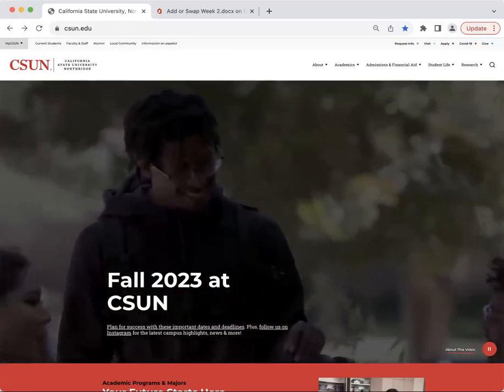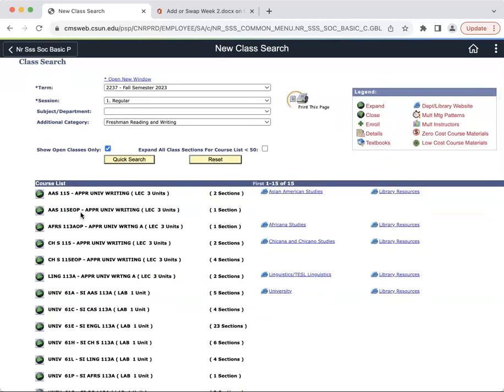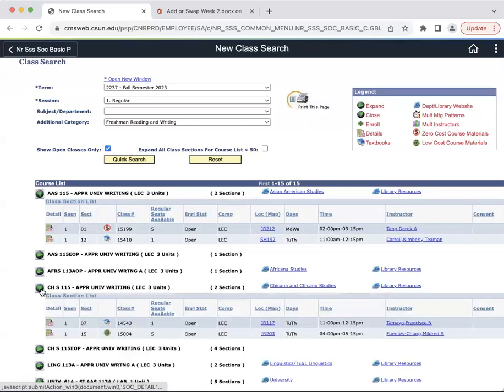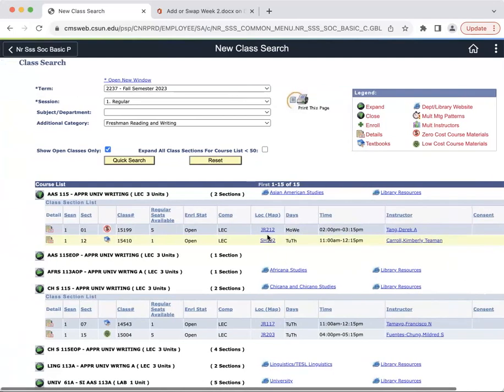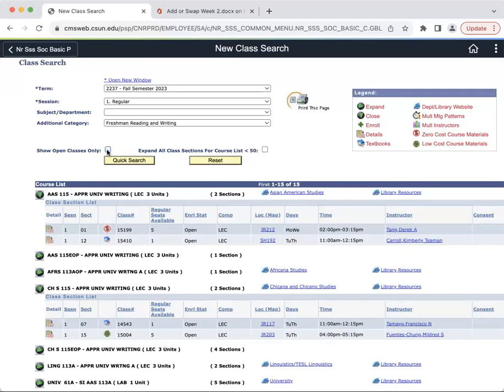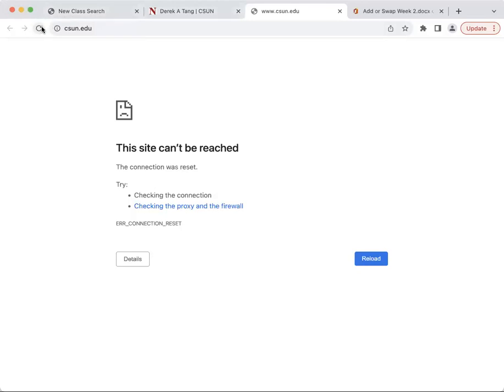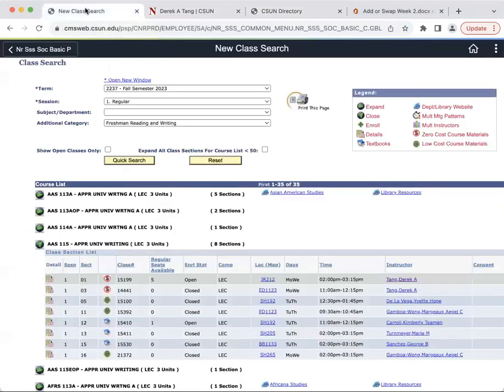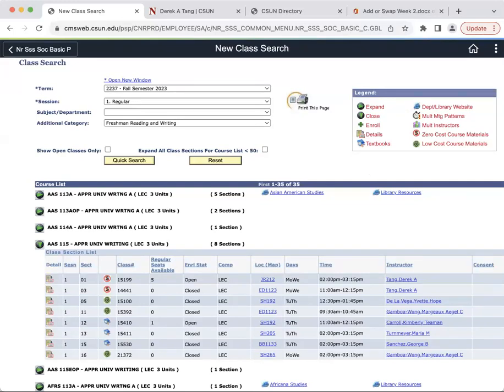How-To: Add or Swap Classes (Week 2)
Tips on how to add or swap classes starting on Week 2 of any semester.